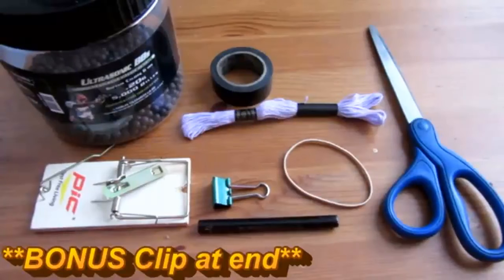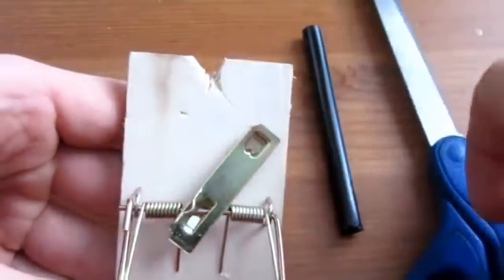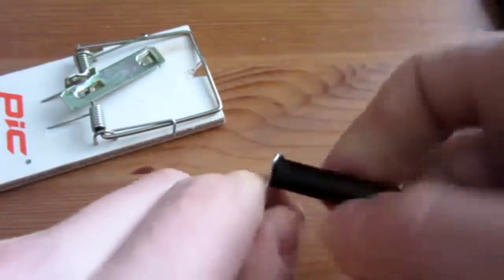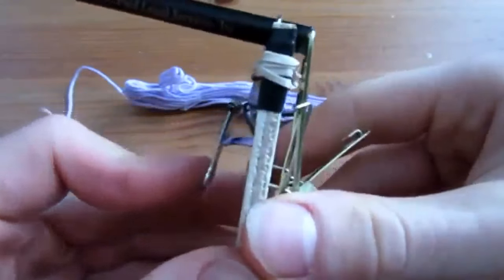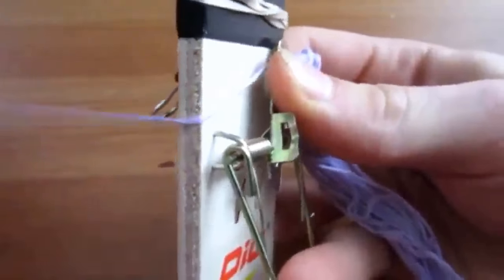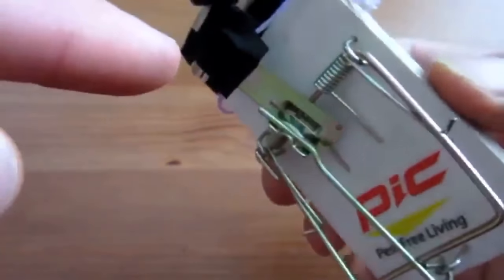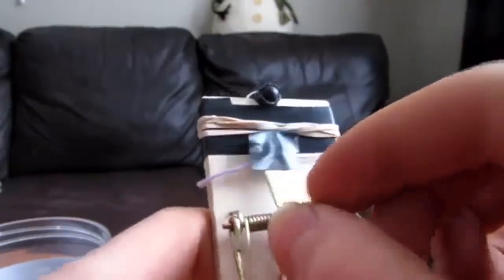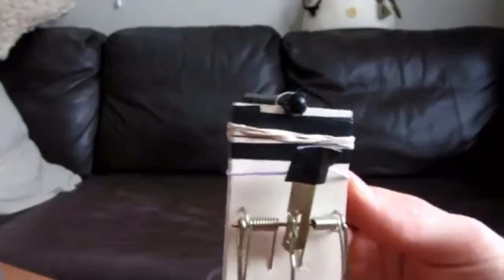How To Make a Mousetrap BB Gun POWERFUL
how to make a mousetrap gun